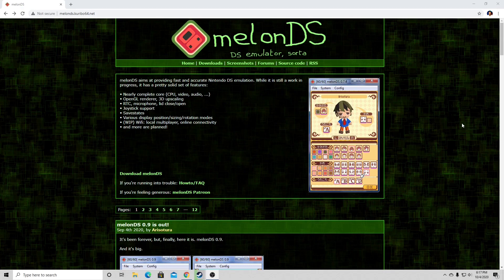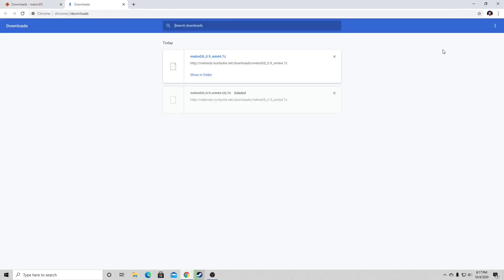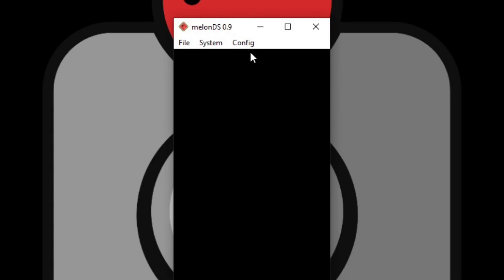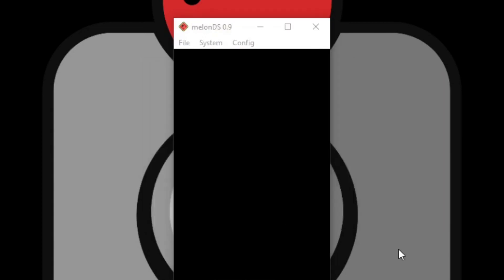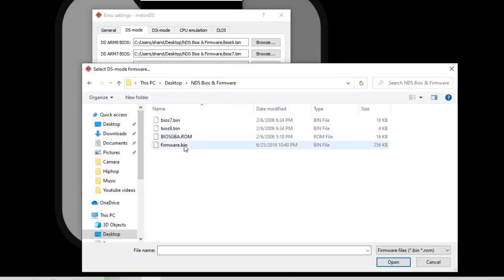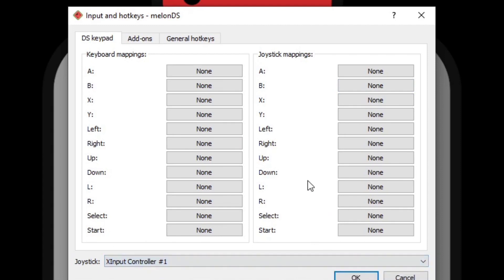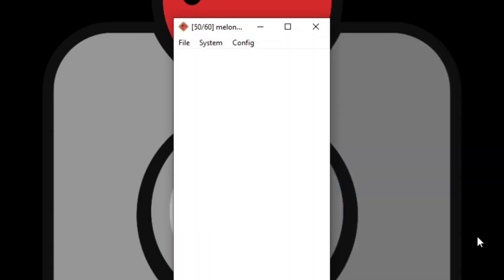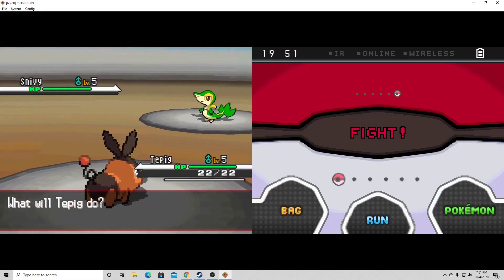MelonDS The DS Emulator Setup Guide